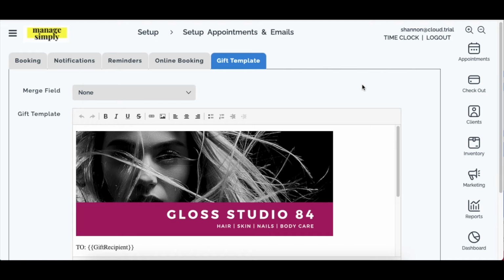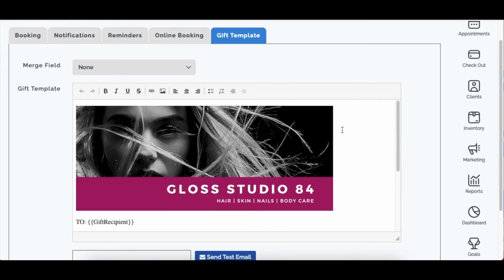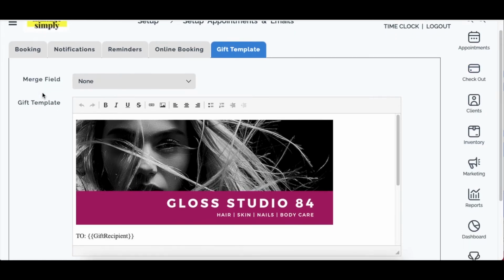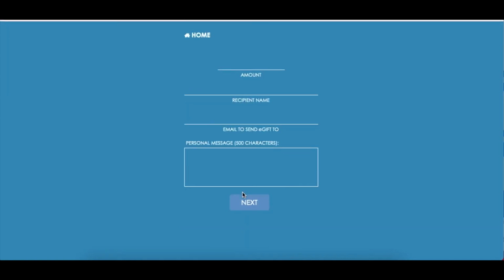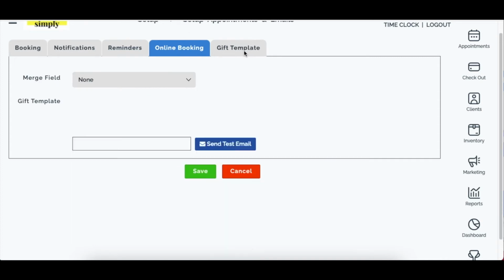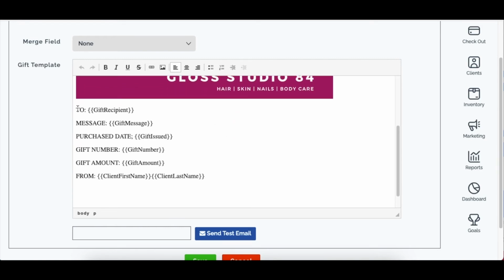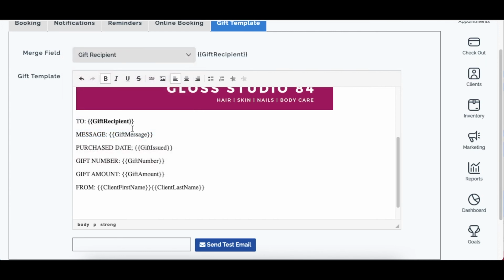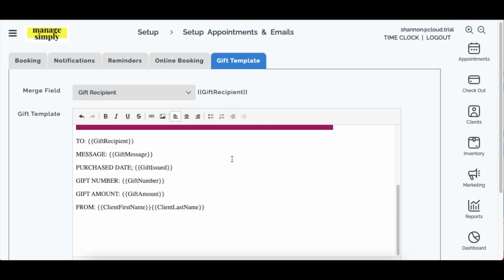Setup Your Own Gift Certificates in Inspire by STX Software 2.0 🎁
Whether you're a new user or a seasoned pro, this video will help you get started with STX's powerful gift certificate feature. 💝

In this video, we'll cover:
💳 Gift template tab
🎁 Gift certificate tab
🎨 Design customization options

For assistance, contact STX support at 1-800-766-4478